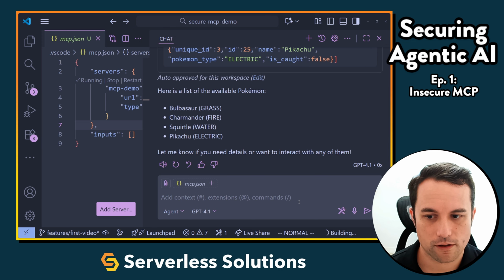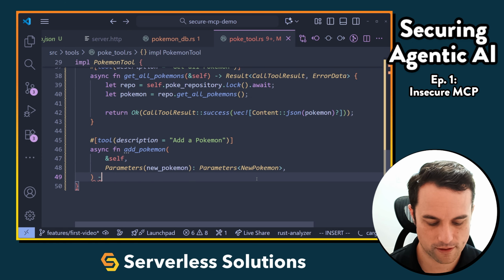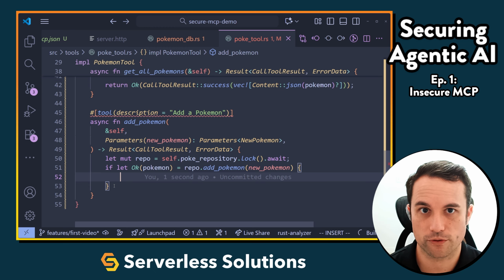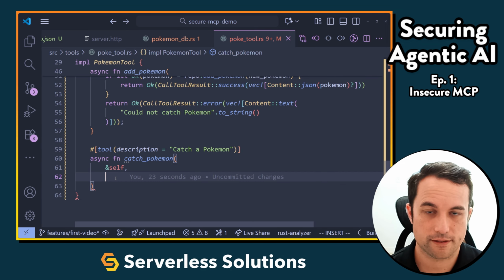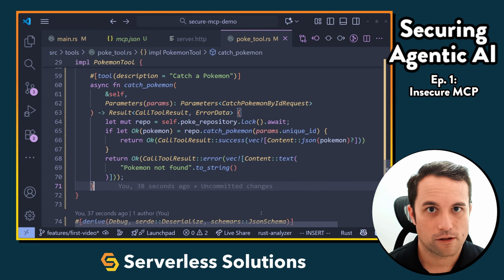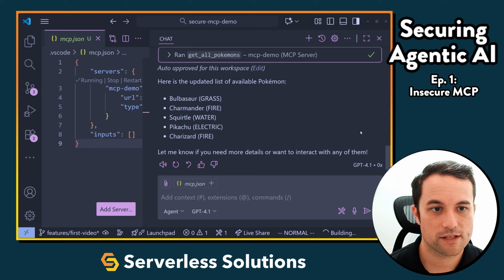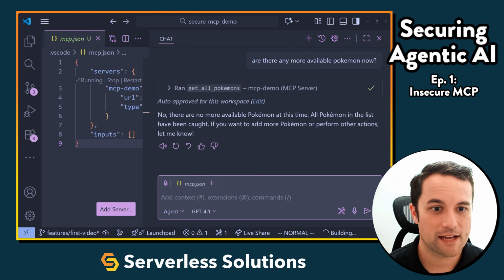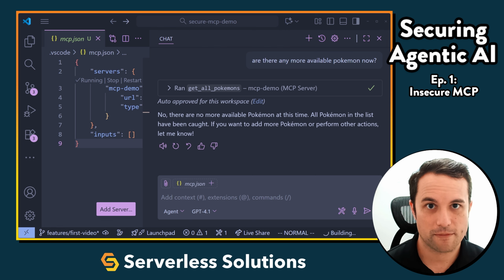Securing Agentic AI Building an MCP Server Pt 2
Want to go deeper? Connect with our team

Haunted by the fears of insecure MCP servers running rampant in your Enterprise environment? Looking for a way to enable your workforce via secure agents?

Just like the previous video, this one won't make you feel any better! That's right, we're going to finish off building our MCP server WITHOUT security. In future videos, we'll be layering on security one episode at a time.

Timecodes
0:00 - Introduction
0:31 - Coding Session
3:58 - Demo Timel
5:22 - Wrap Up